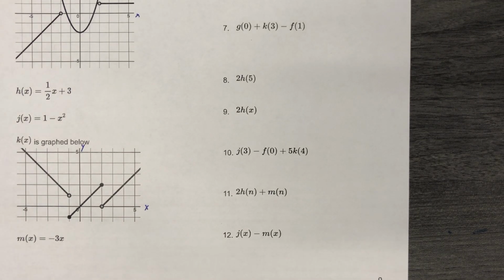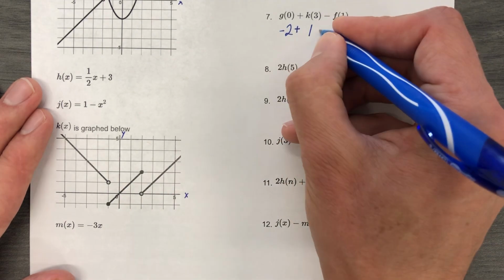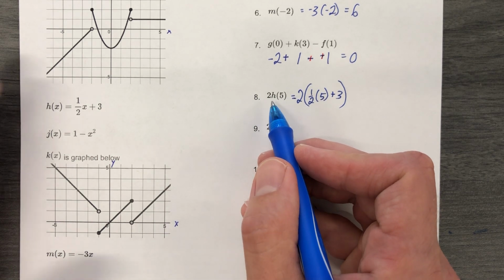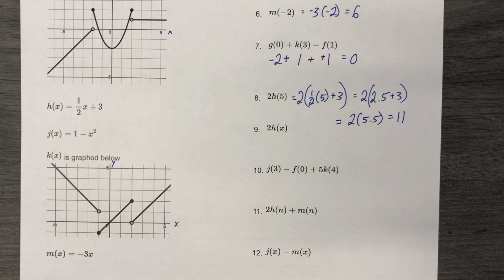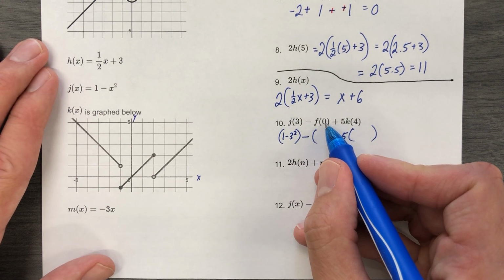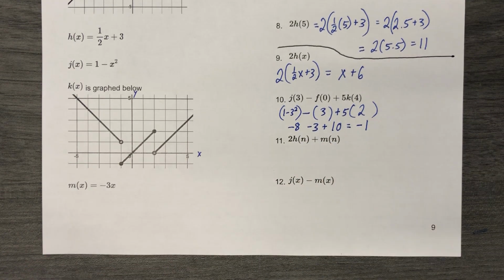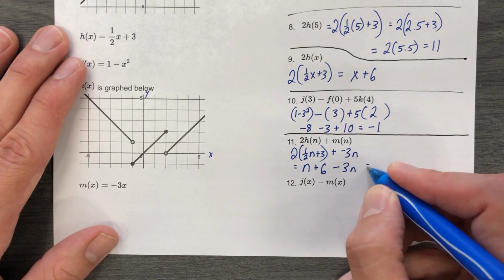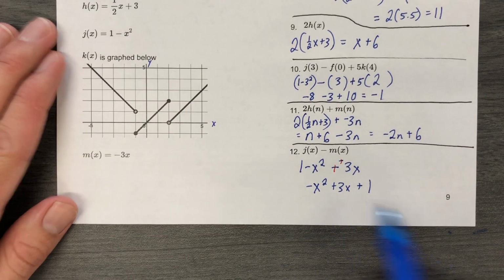Function Operations, Part 2